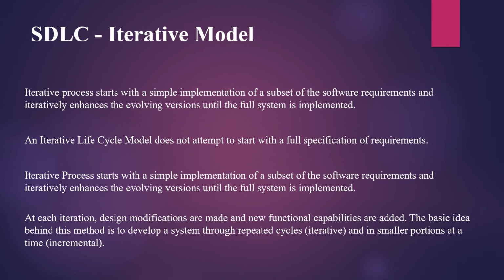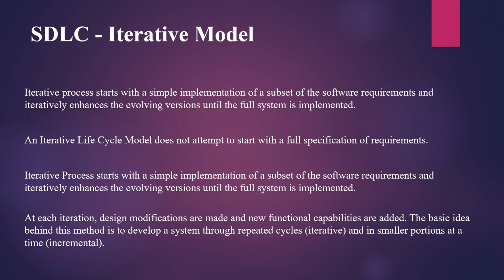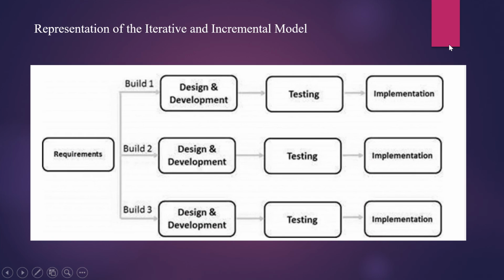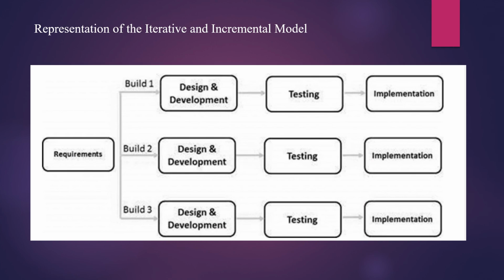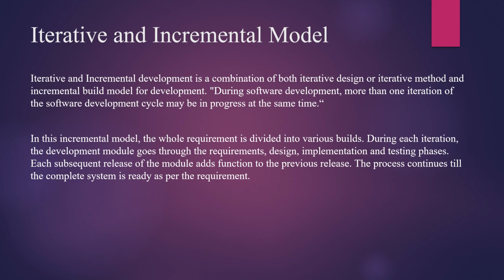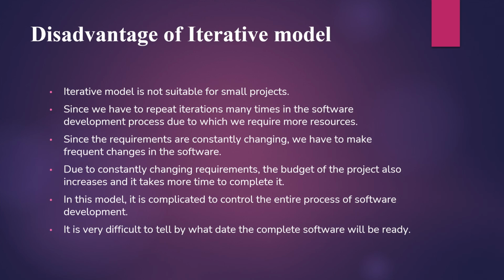Iterative and Incremental Model By: Vadini, Asst. Professor | CSE Department | RPIIT Academics